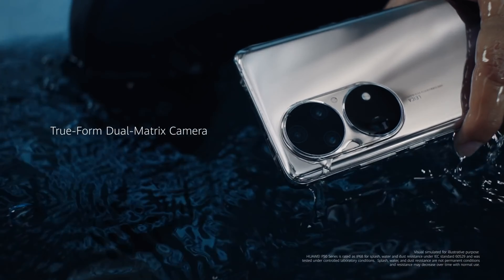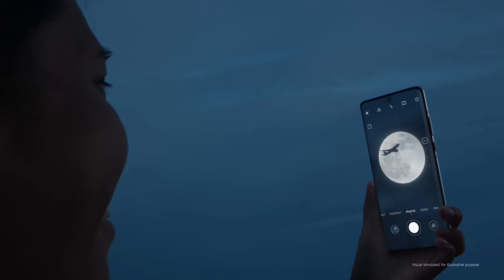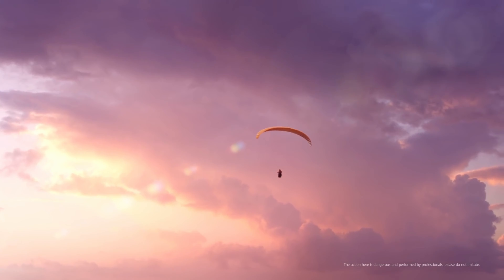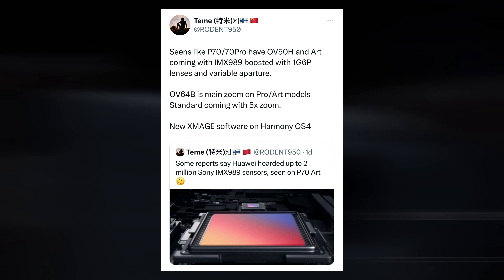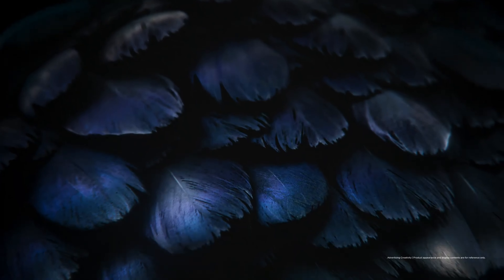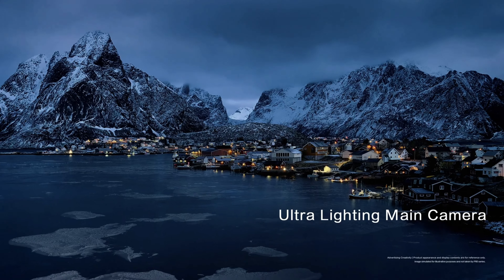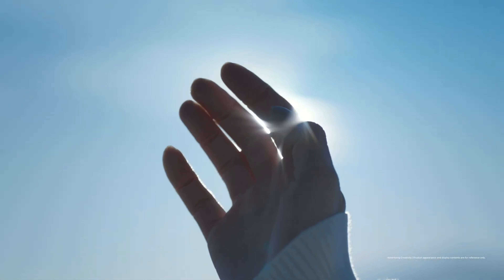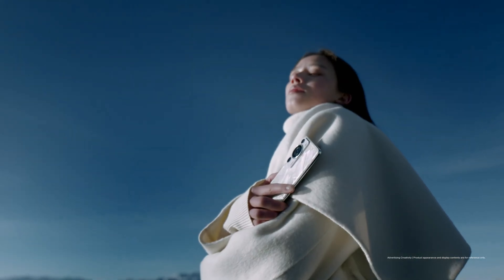Huawei P70 Pro - Best in Class Camera!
According to recent reports, Huawei is reportedly testing two state-of-the-art image sensors, the OmniVision OV50H and the Sony IMX989, in preparation for what could be a major advancement in the company's imaging capabilities for its next flagship smartphone. With a 1-inch sensor, the Sony IMX989 is currently the largest smartphone sensor.